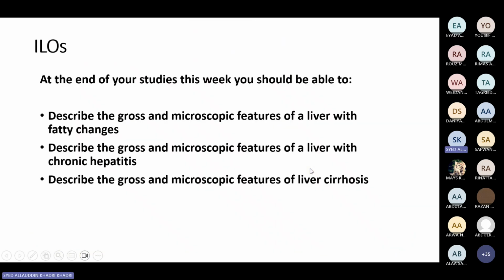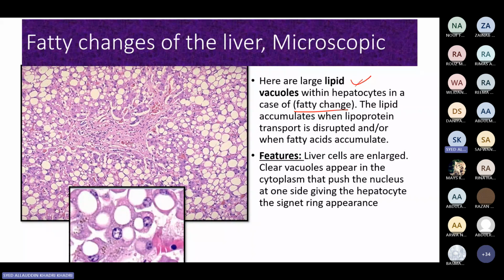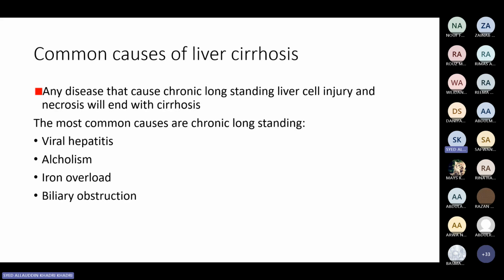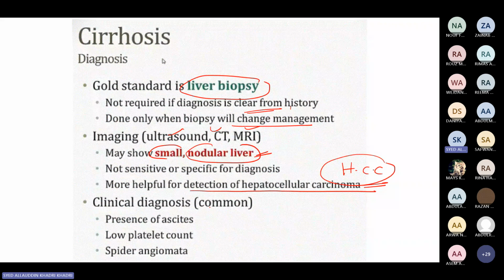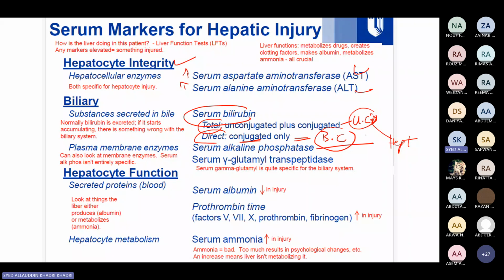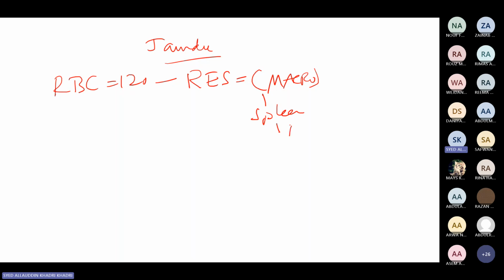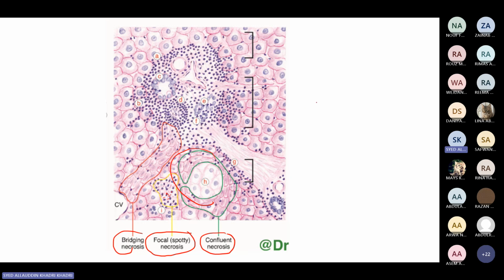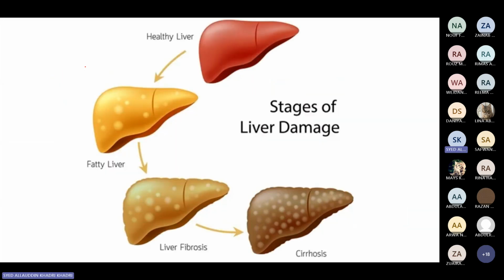Practical Path Hepatitis Liver cirrhosis Dr. syed